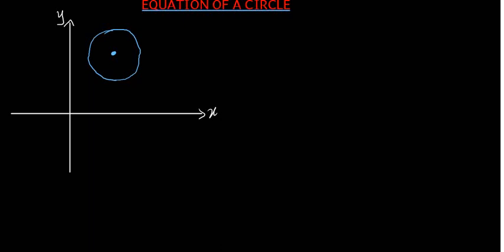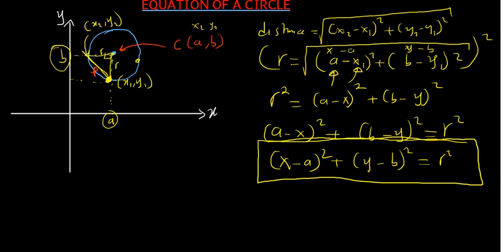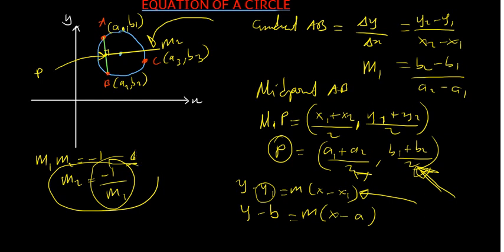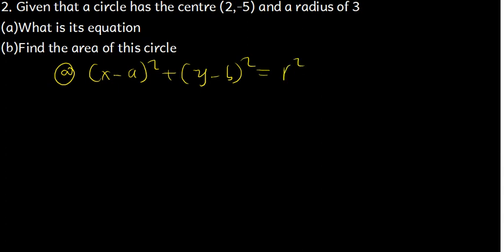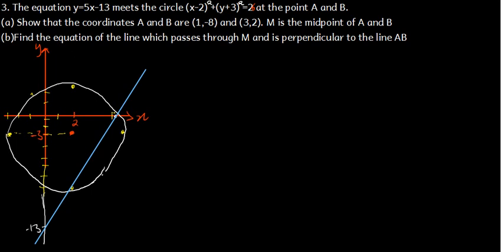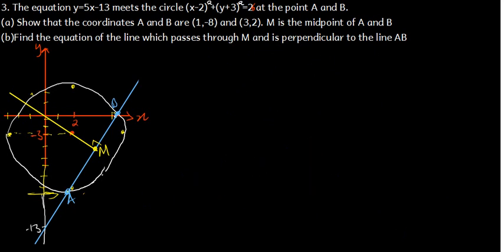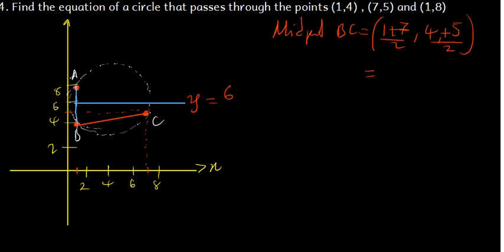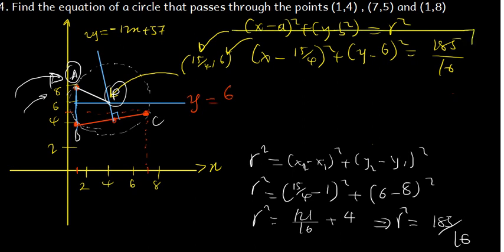EQUATION OF A CIRCLE